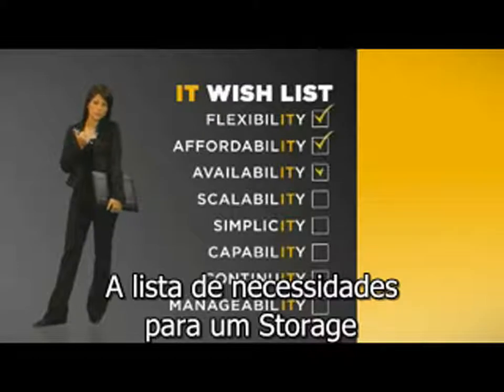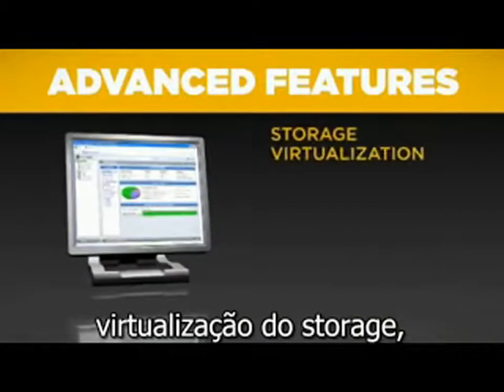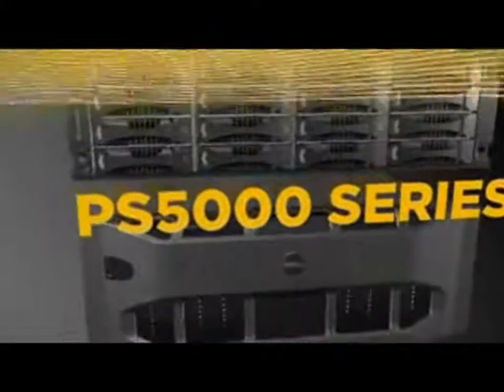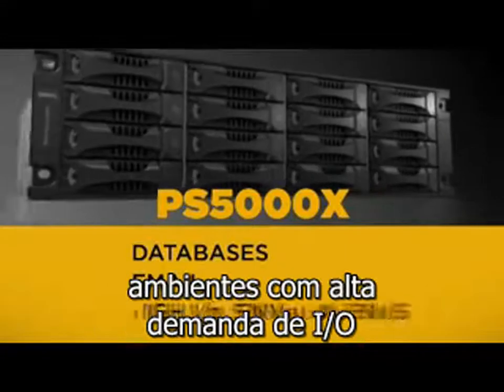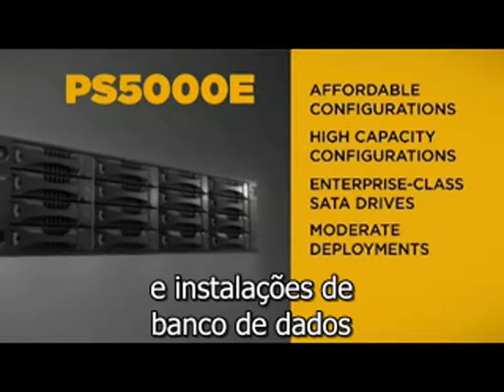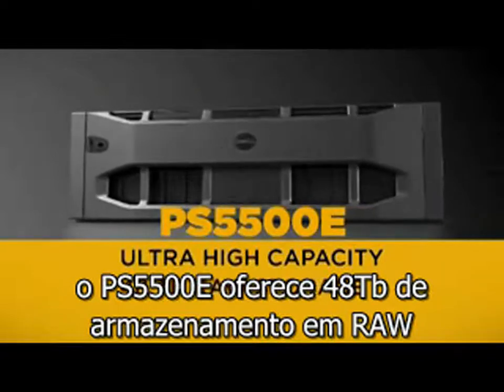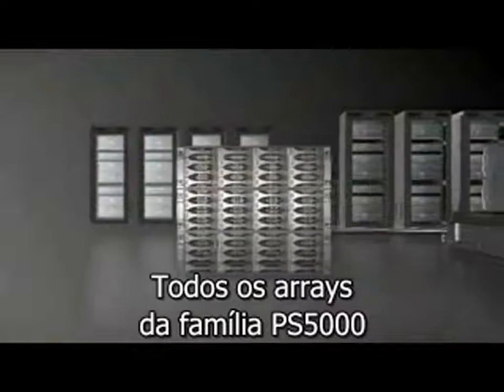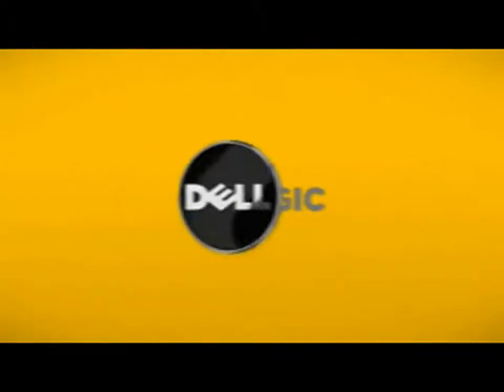Storages DELL EqualLogic - Apresentação da Família PS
Apresentação da familia de storages EqualLogic PS da DELL. Cada modelo foi desenhado para um necessidade diferente de armazenamento. Qual seria o modelo mais adequado ao seu modelo de negócio?